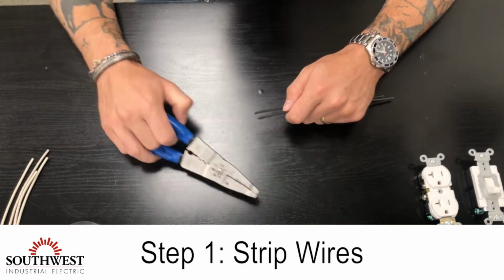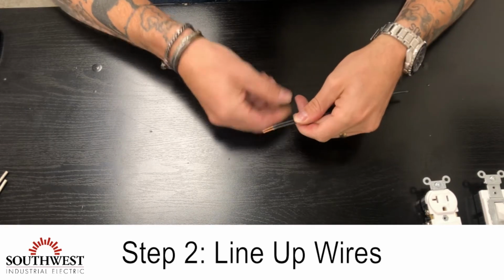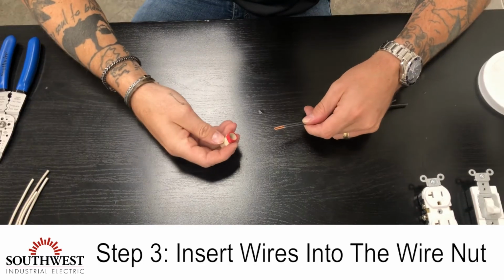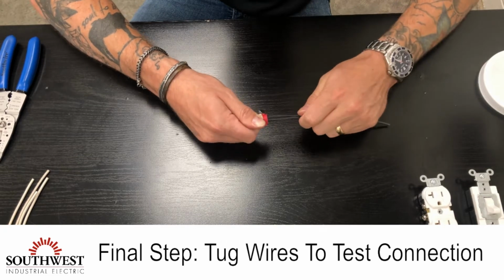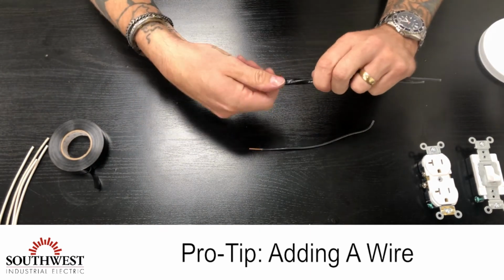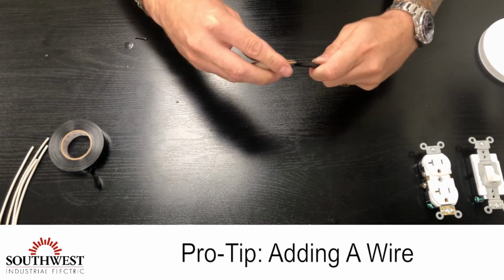How To Install A Wire Nut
In this video we should you how to install a Wire Nut in a simple fashion as part of our How To series. Learning and refreshing on the basics is important to always ensure a proper install, and so in this video we are going to teach you how to DIY a Wire Nut..

This video is great for any person wanting to learn how to install a Wire Nut whether they are a beginner electrician or an avid DIYer. This page should be your go to page for all types of electrical DIY and how to work.

Southwest Industrial Electric is proud to offer high-quality electrical service with a fair price tag. We offer free estimates and are also available 24/7 to help with any electrical emergency you may experience. Learn more about us by visiting our site today

Visit our other social to see what we are up to on our day to day: